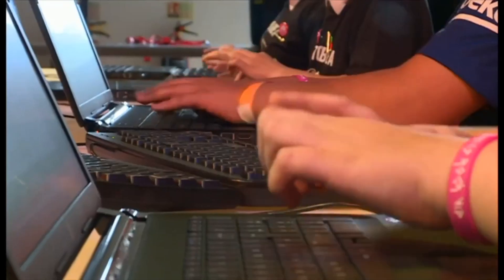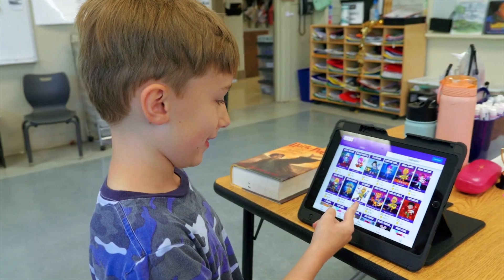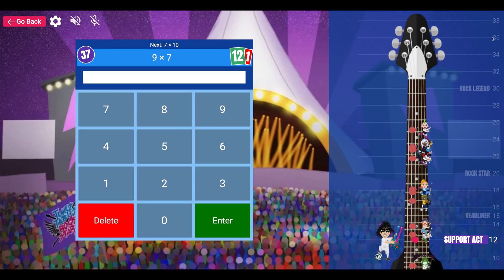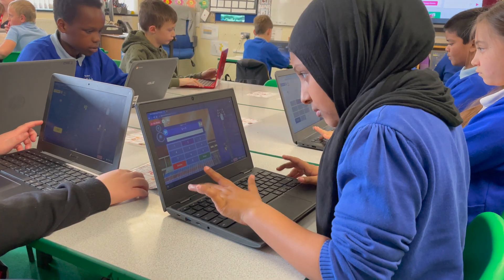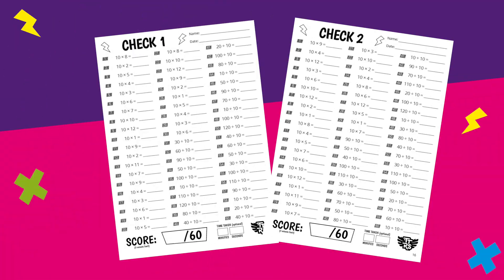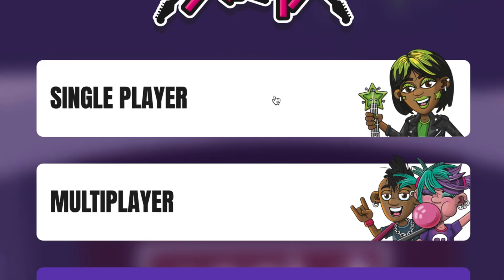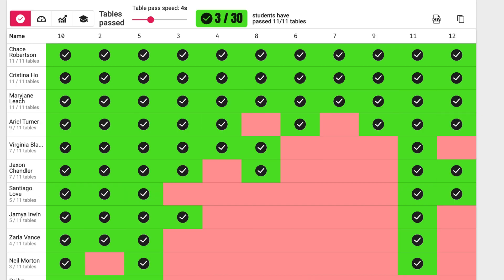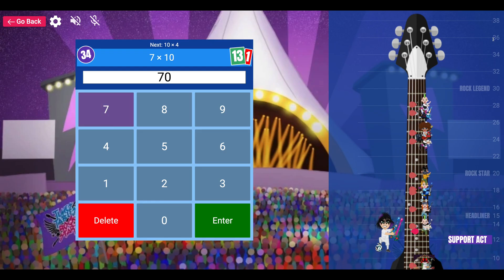What is Times Tables Rock Stars? A Teacher's Guide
In either paper form or online, Times Tables Rock Stars is a carefully sequenced programme of daily times tables practice.

This format has very successfully boosted times tables recall speed for hundreds of thousands of pupils over the last 8 years in over 16,000 schools - both primary and secondary - worldwide.